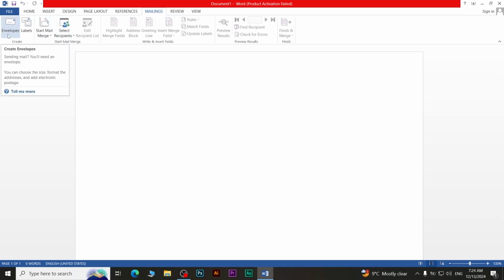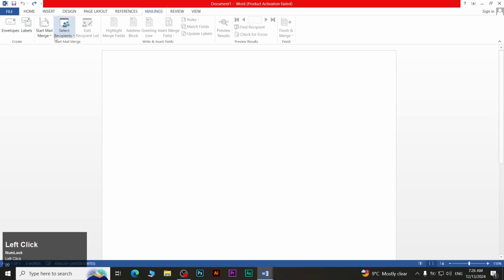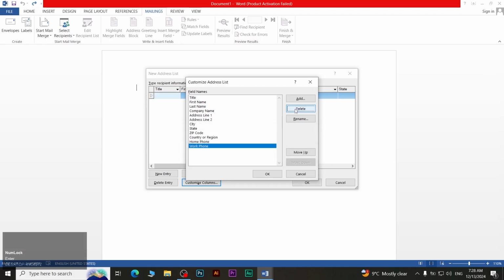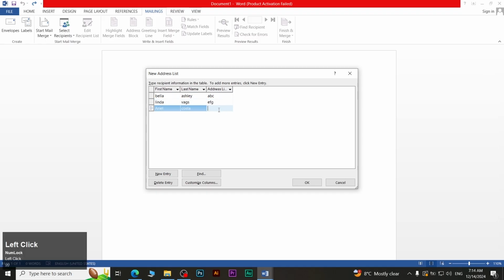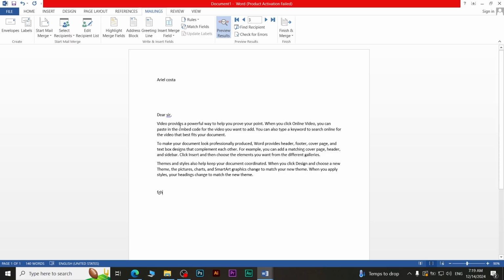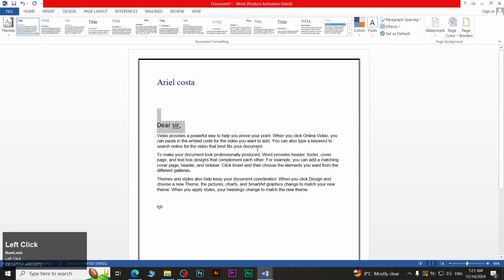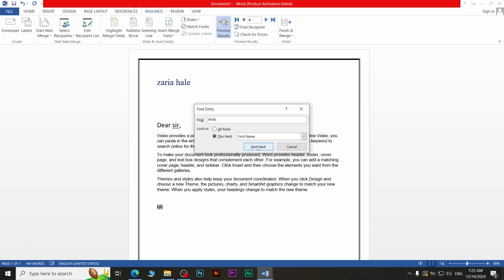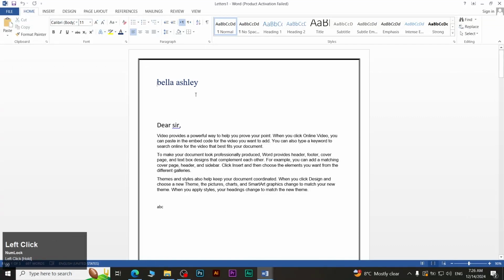MS word for beginners | how to create mail merge in MS word | class 12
hi there, in this tutorial we are going to learn class 12 of MS word for beginners, in which I will try to teach you create mail merge in MS word.